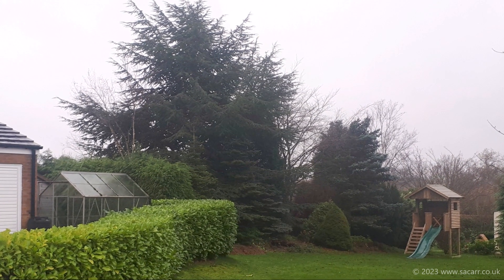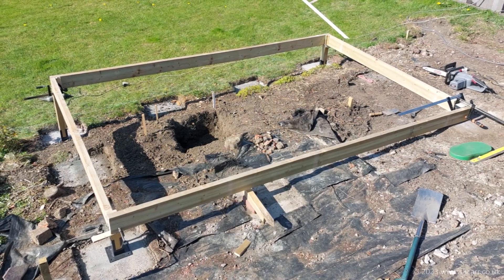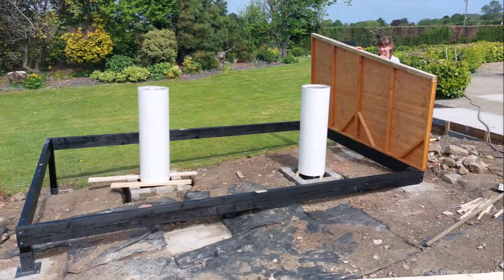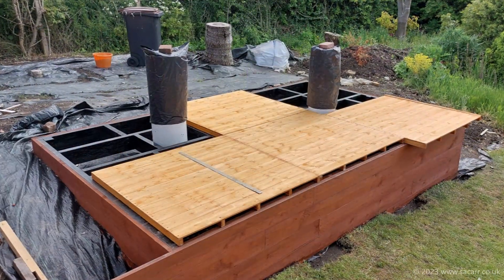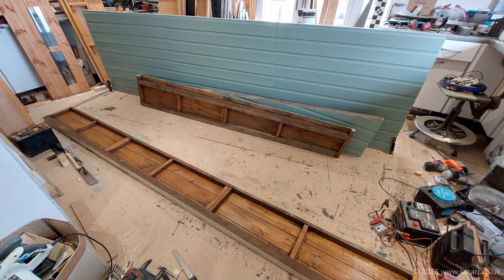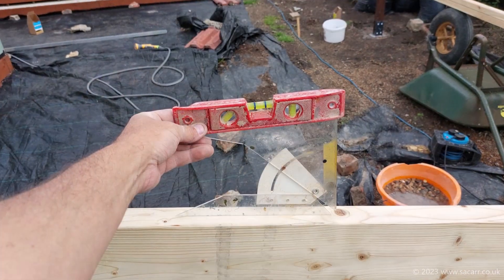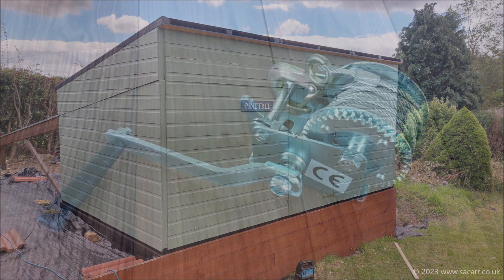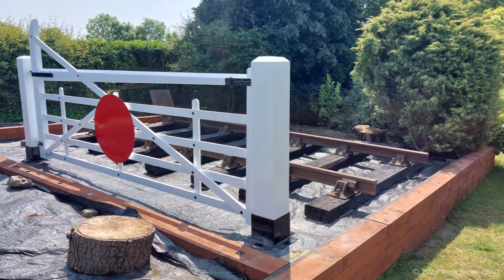Building the Dual Pier, Pinetree Astronomical Observatory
Bit of a long video this time, but it covers the four months it took to build the Pinetree Observatory, from ground clearing to completion. It was quite a step up from my original 4x5 feet micro observatory at my old house.

0:00 Intro
0:08 New Site
0:27 Groundworks Start
0:48 Marking Out
1:03 Digging Foundations
1:24 Concrete Footings
1:48 Further Deliveries inc Shed
2:12 Moving the Shed
2:26 Remaining Footings & Pier Foundation
2:37 Establishing the Floor Height
3:00 End Wall Construction
3:28 Floor Supports
3:46 Pier Foundations
5:46 Pouring the Pier Foundations & Piers
6:47 Fitting the Floor Joists
7:57 Observatory Plinth
8:12 Cutting the Floor for the Piers
8:59 Building the Walls
9:50 Rolling Roof Walls
10:33 Fitting the Floor
10:47 Finishing the Walls
11:09 Fitting the Walls
11:37 Finishing the Roof Sections
11:59 Aligning the Pier Adapters
12:17 Checking the Field of View
12:47 Second Pier Adapter
13:07 Building the Roof Runners
14:09 Assembling the Roof
15:31 Second Scope Test Fit
16:02 Fitting the Front Flap
16:20 Finishing the Roof
17:54 First Light on the Moon
18:05 Pier to Floor Trim
18:23 Steps
18:42 Complete - Mostly!